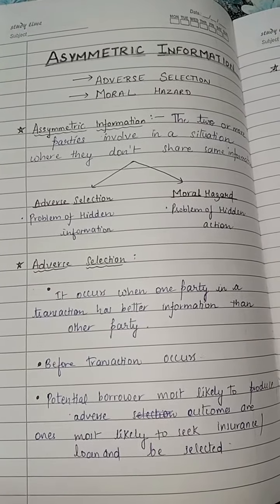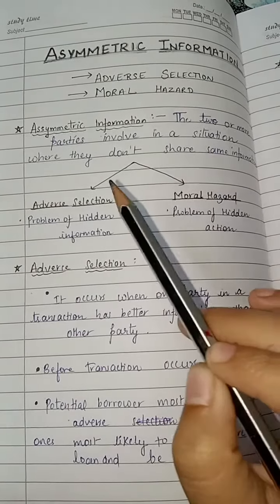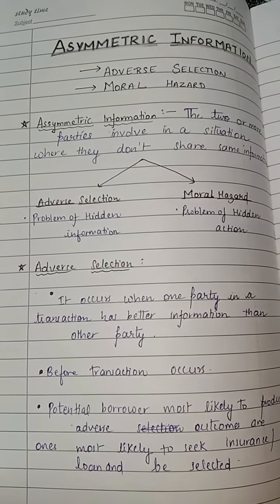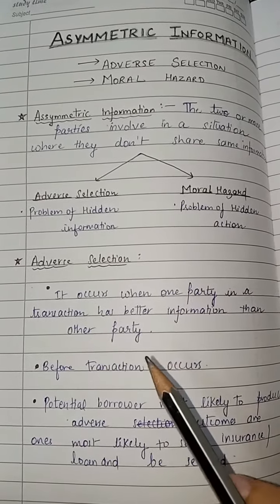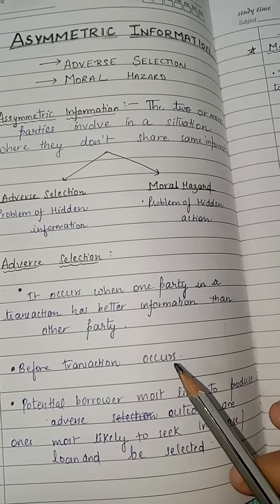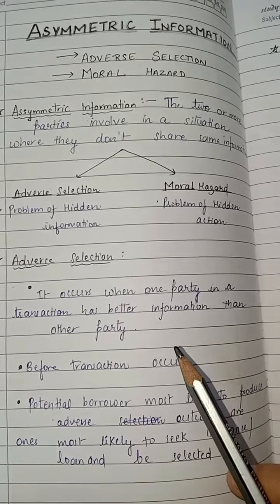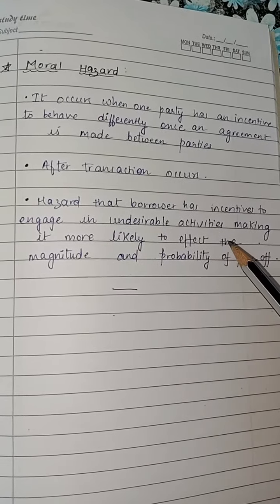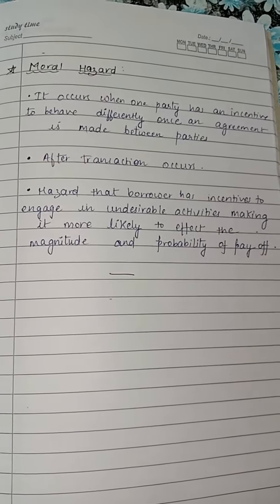Asymmetric Information/ Adverse Selection/ Moral Hazard